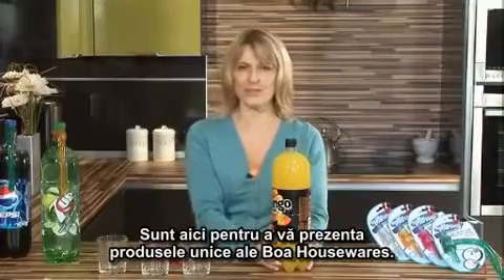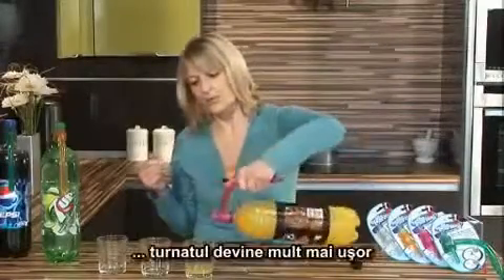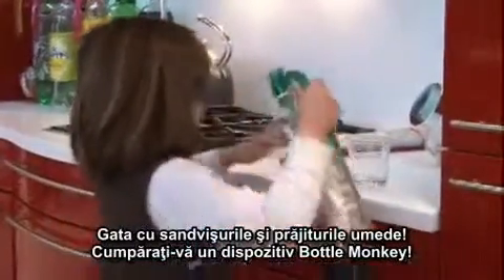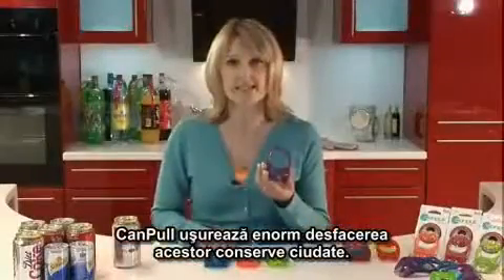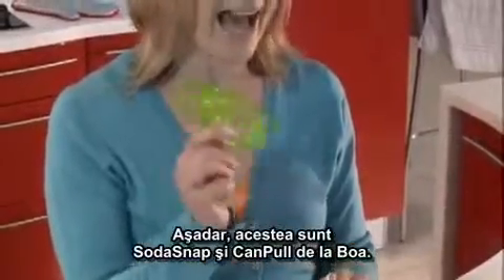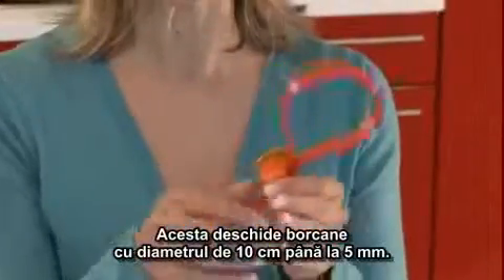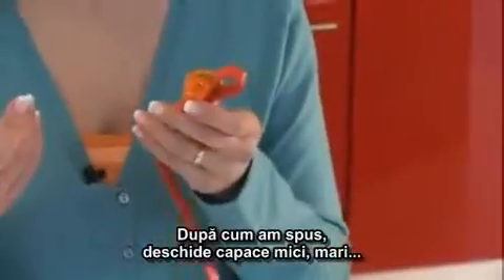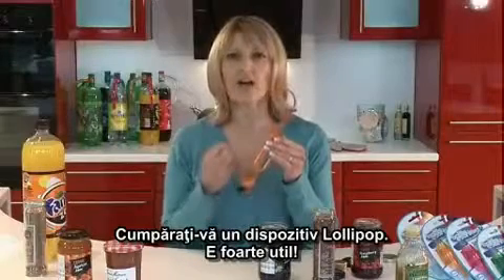Bottle Monkey, CanPull, Lollipop - Boa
Bottle Monkey, CanPull, Lollipop